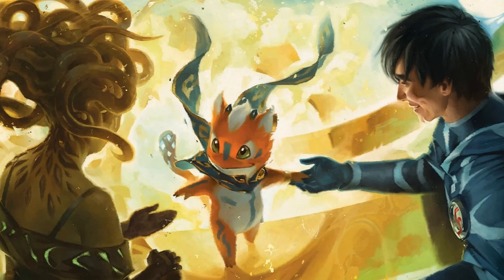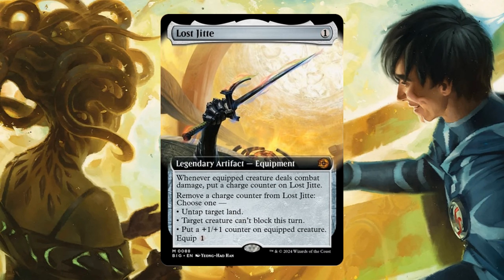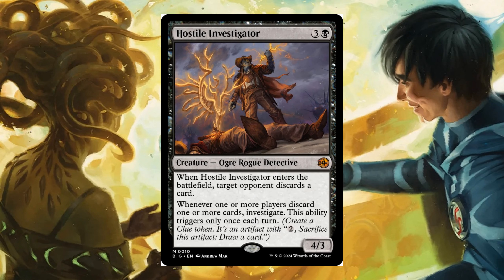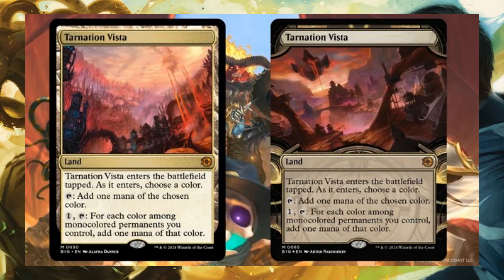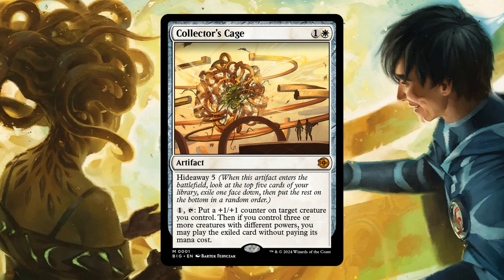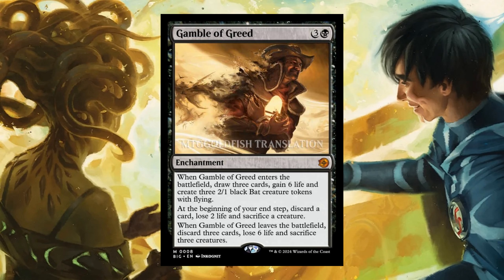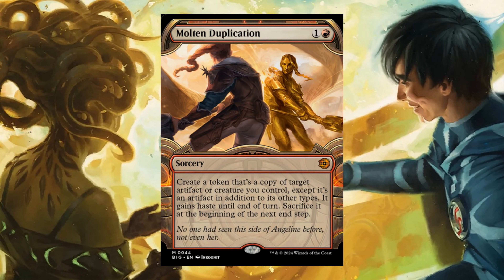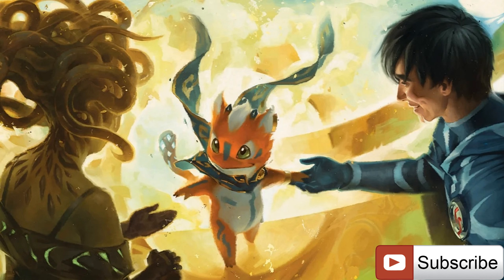Outlaws of Thunder Junction Spoilers Day 8 - Too Greedy